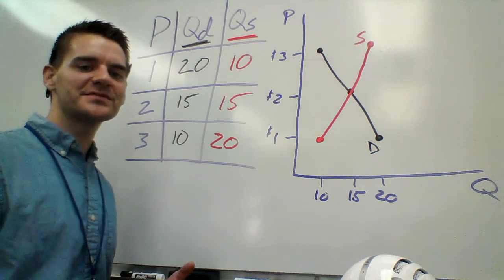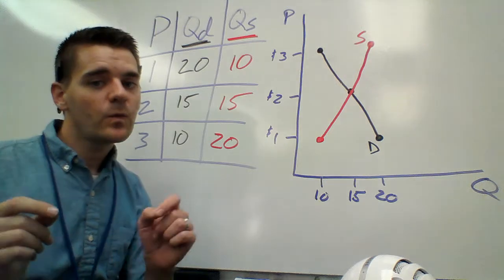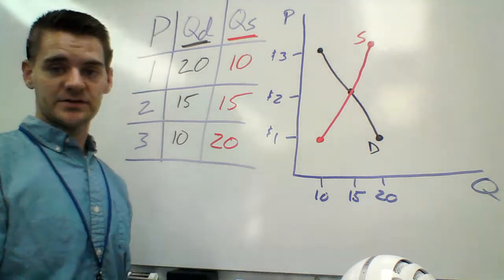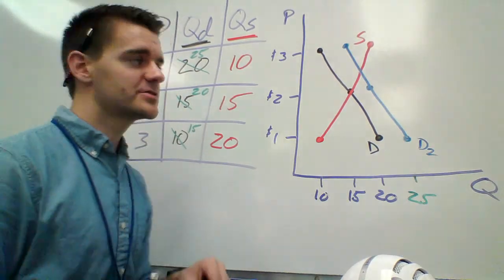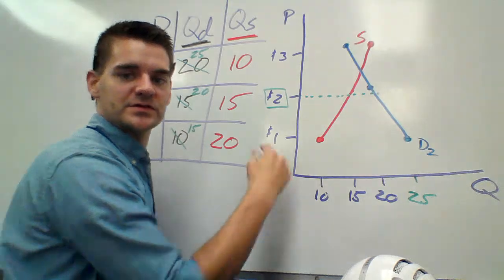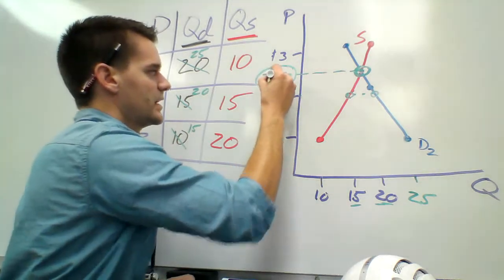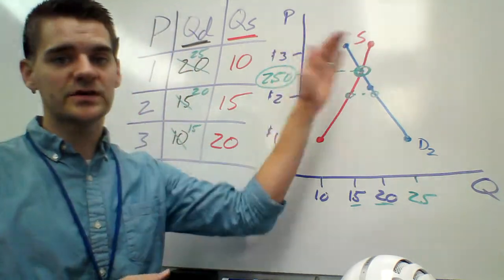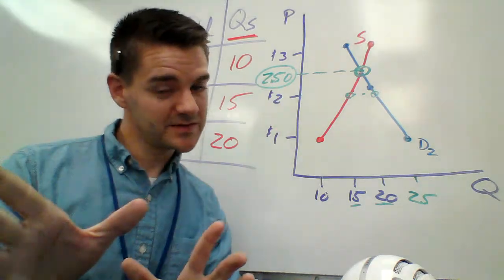Shifting Equilibrium = Price Changes!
Let's explain what happens to Equilibrium Price when Demand or Supply shift.  Here's Economics with Mr. V.